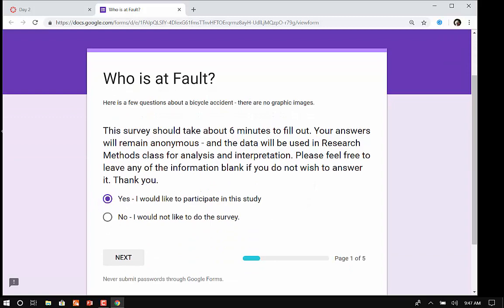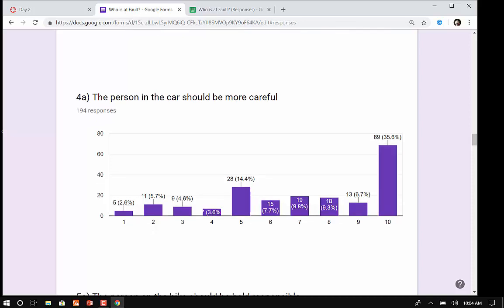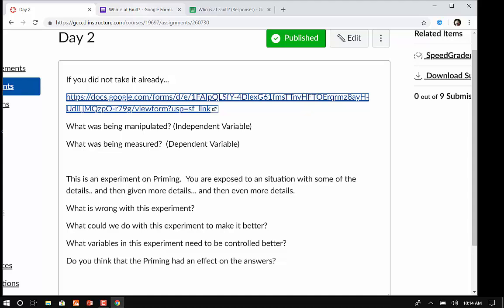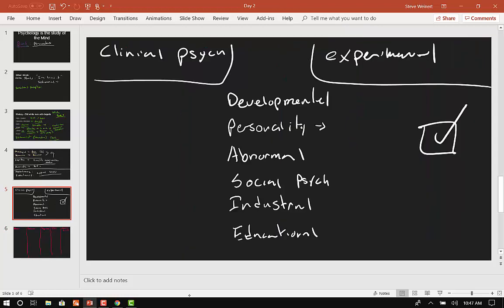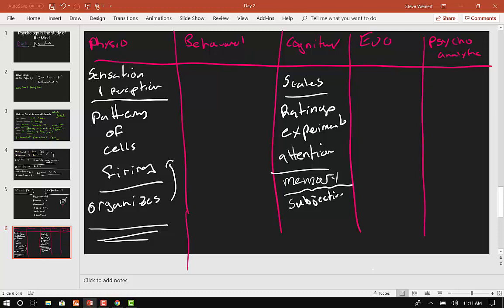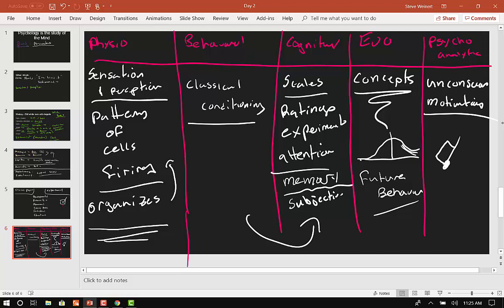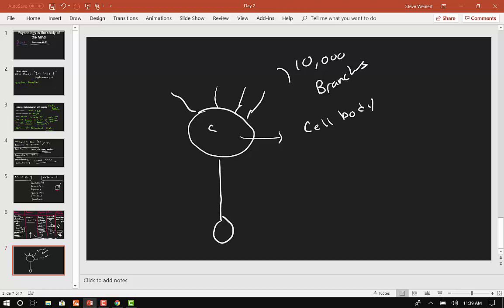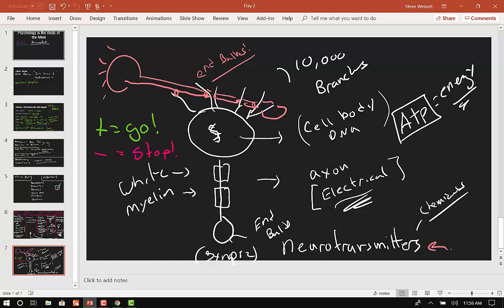Day 3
Class Day 3 Experiment to Schools of Psychology.